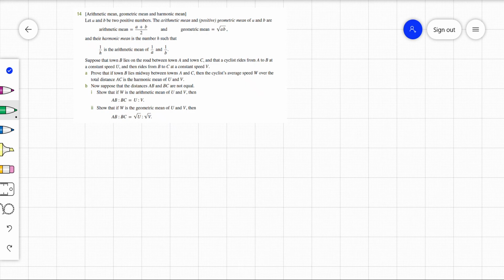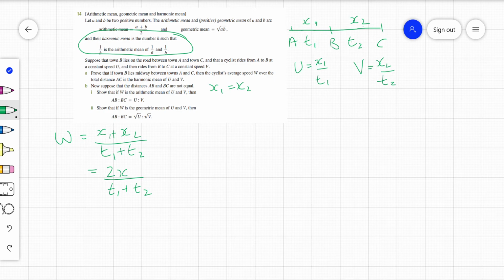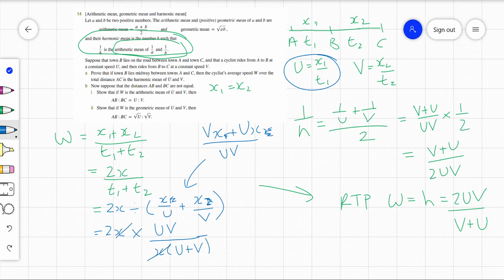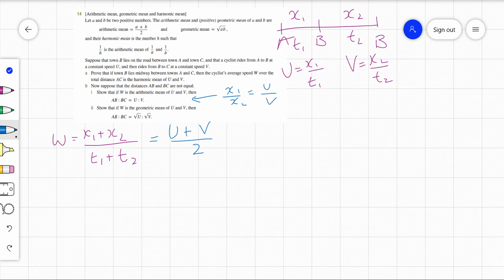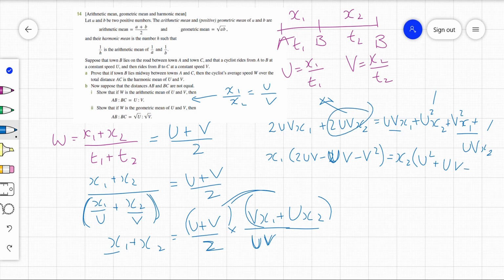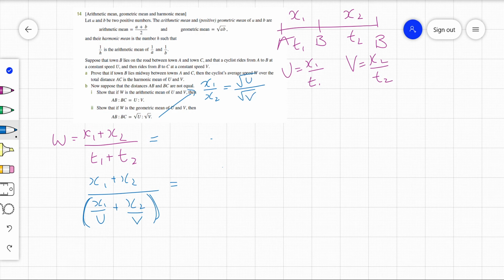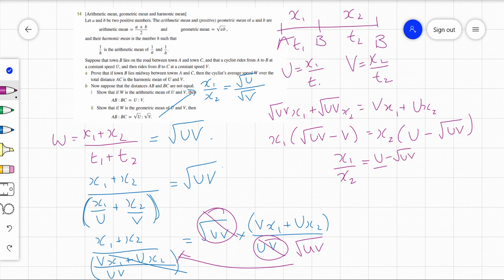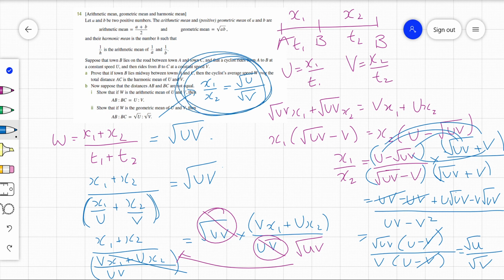12Ext1 Ex9A Q14